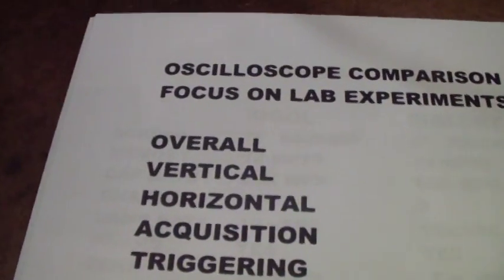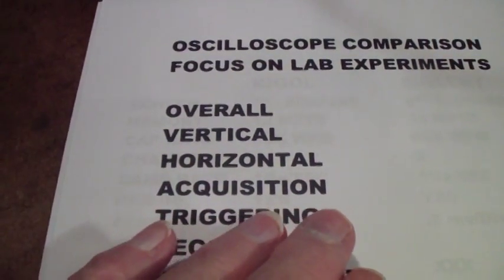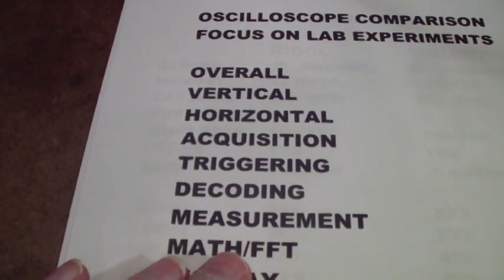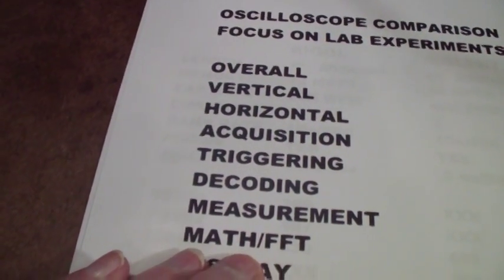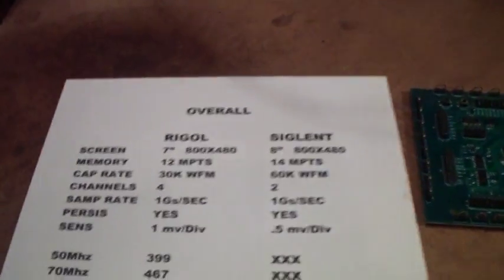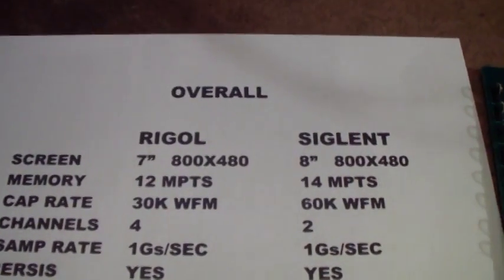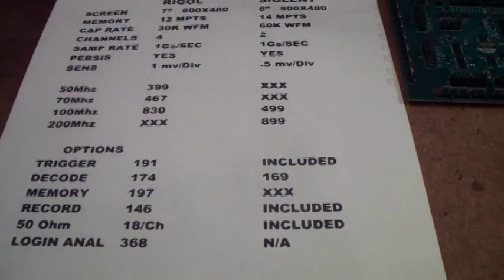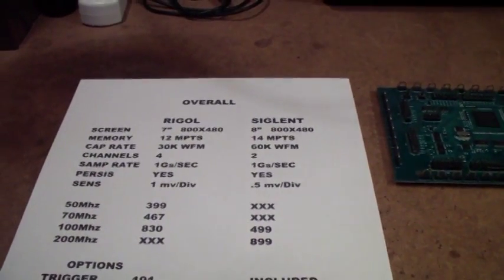TTT001 Siglent v Rigol Pt1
Comparison of Siglent SDS 1000X series with Rigol DS 1000Z Part 1